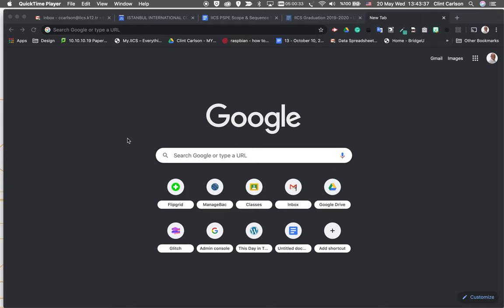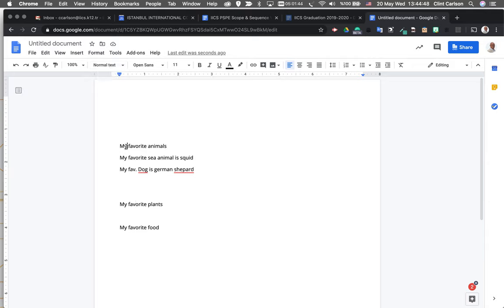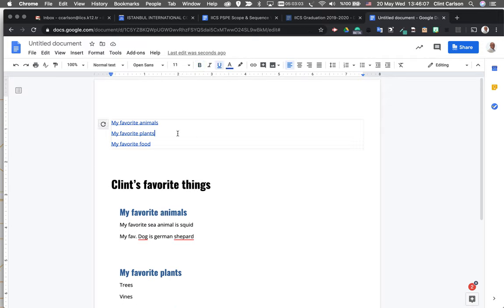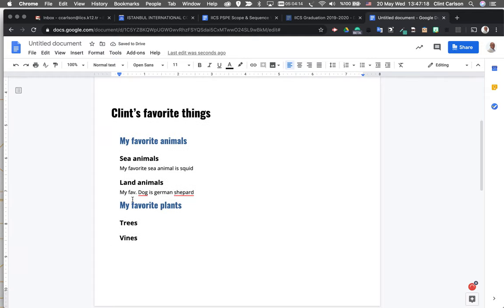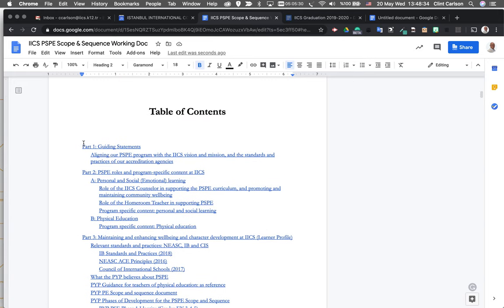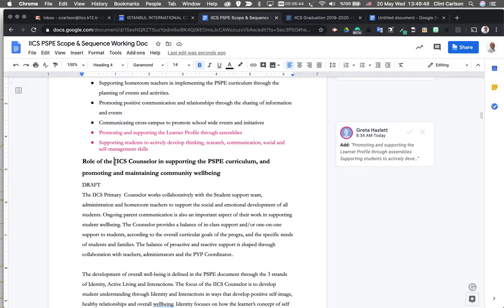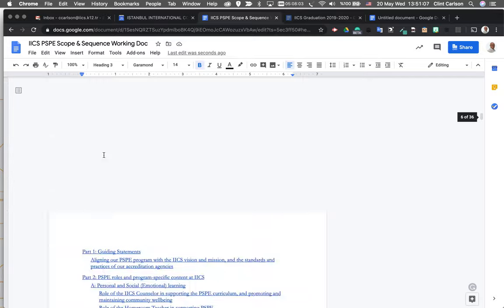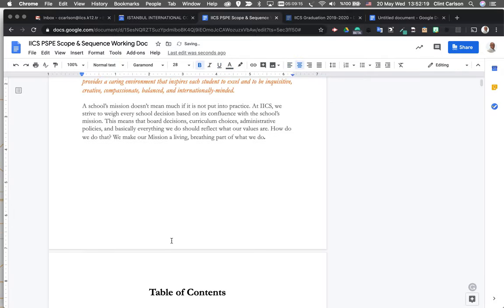Creating a Dynamic Table of Contents using proper information hierarchy within Google Docs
This video goes over understanding information hierarchy and how to use that to create efficient styling of content, organization of different information, and creating a dynamic table of contents - all just benefits of using proper hierarchy in Google Docs.